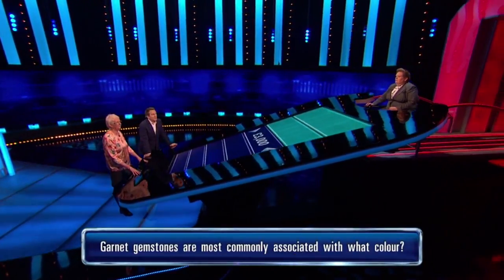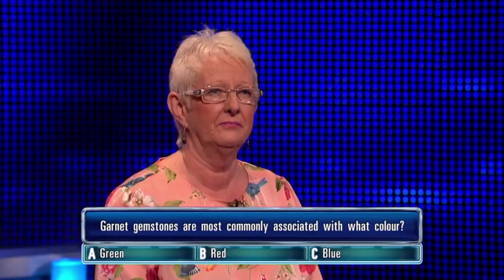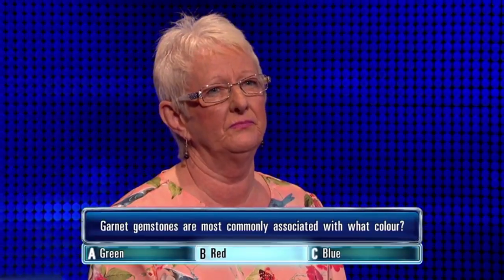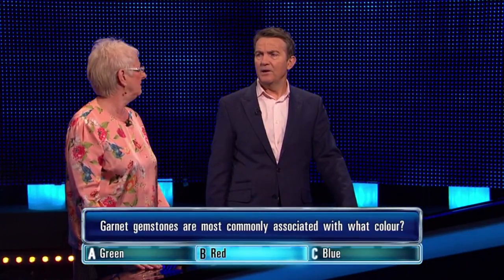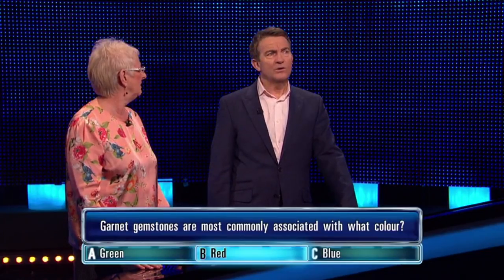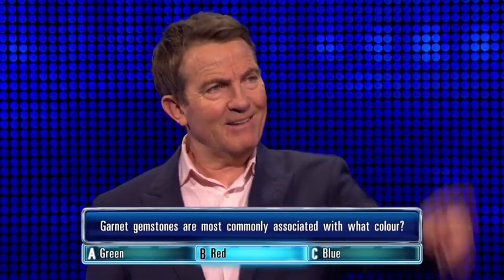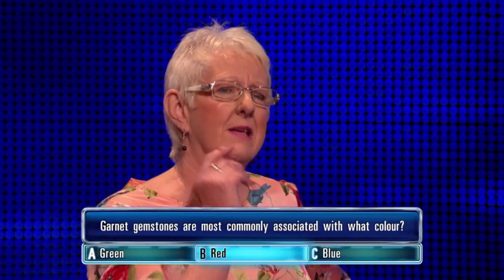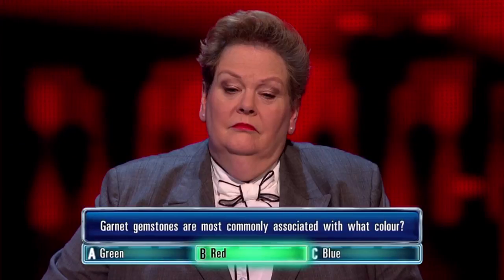Heather Gets Her Gemstones Question Right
Watch your favourite highlights from The Chase, access exclusive content and get full access to unseen behind the scenes footage featuring Bradley Walsh, The Chasers and our amazing contestants!